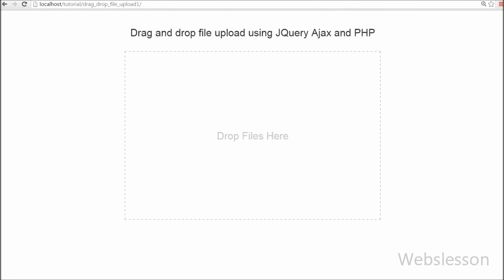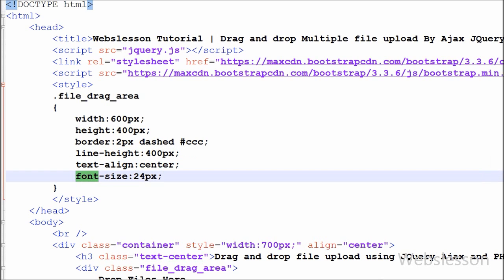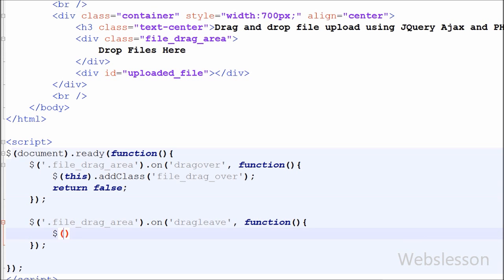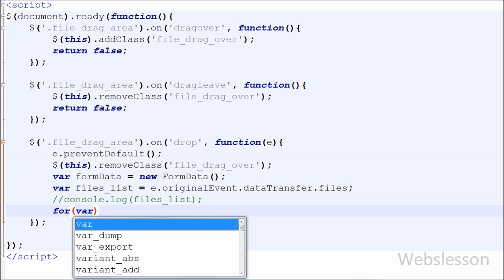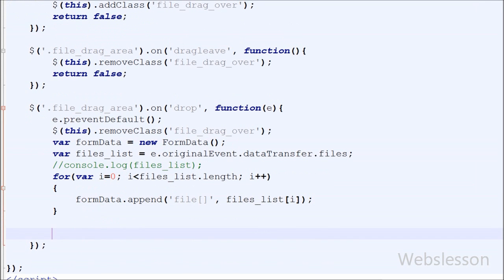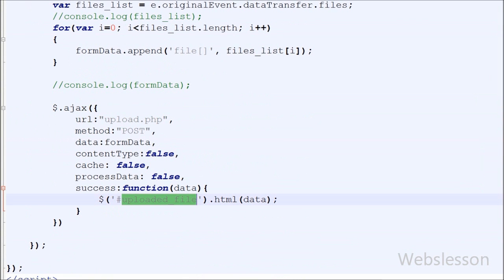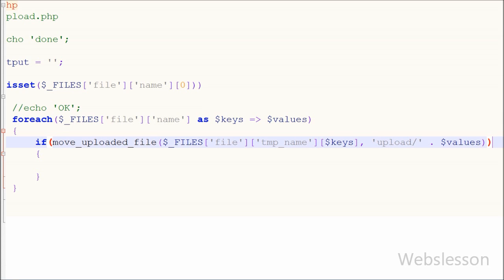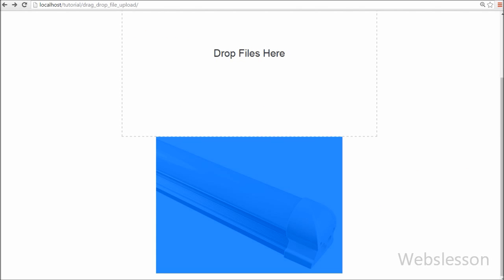Drag and drop Upload multiples File By Ajax JQuery PHP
If you are looking to search video tutorial on drag and drop upload multiple files by using JQuery with Ajax with PHP Programming Language without refreshing of web page. We have use Jquery

drag and drop event handler for this and store images into FormData() object and send this object to Ajax request for upload images to the server. Source Code -